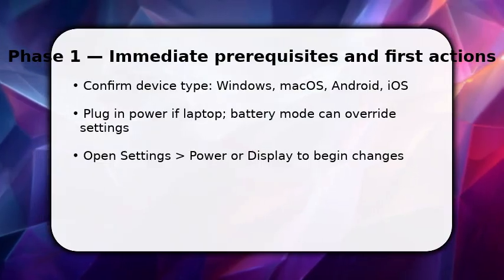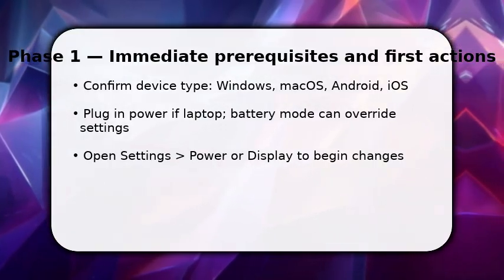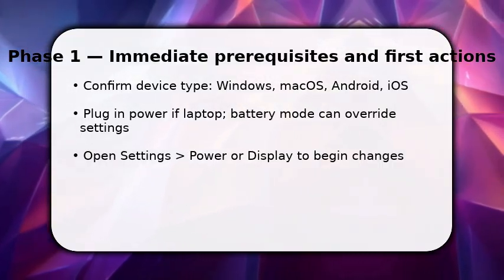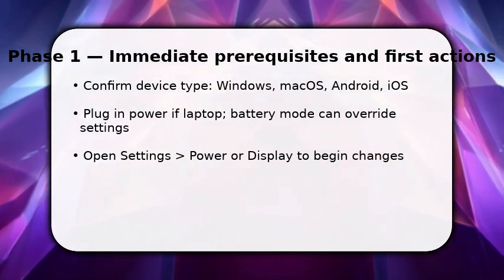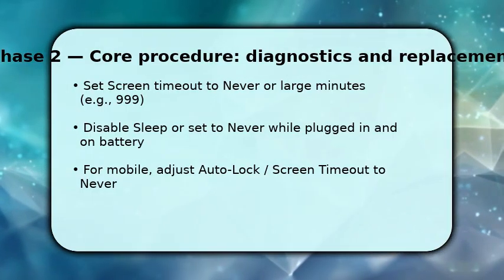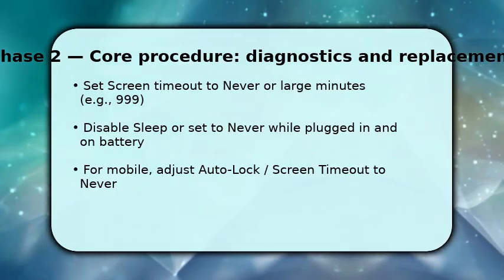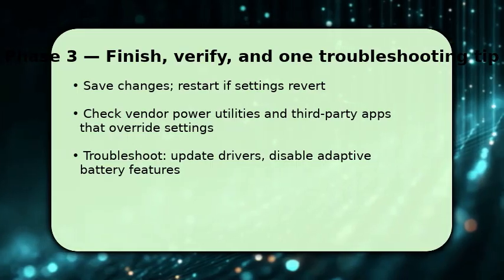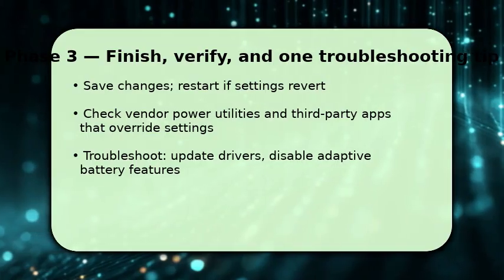How to Stop the Screen from Turning Off (easy Method)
How to Stop the Screen from Turning Off (easy Method) | 🔒 Surfshark VPN Deal — Stay private and secure. $1.99/mo + 3 Months Free ▸

Discover an effortless way to keep your device's screen from turning off while you use it. This quick tutorial covers simple adjustments and settings tweaks that can help maintain visibility for longer periods, enhancing productivity or leis extraneous entertainment.

stop screen lock, keep phone on, screen staying powered, device brightness setting, auto-lock prevention, battery saving mode, display timeout adjustment, stay awake feature, electronic device settings, prevent sleep display, power management